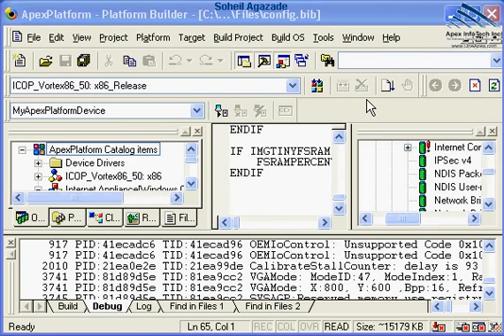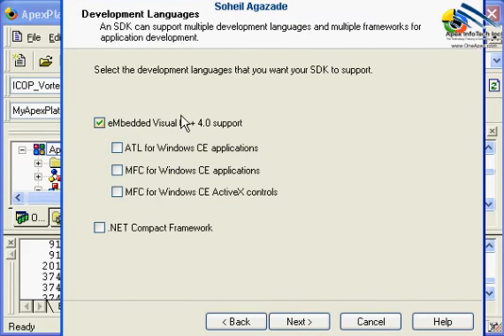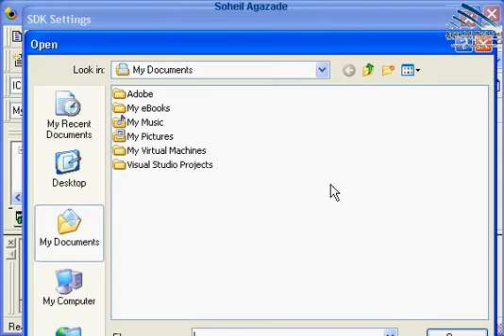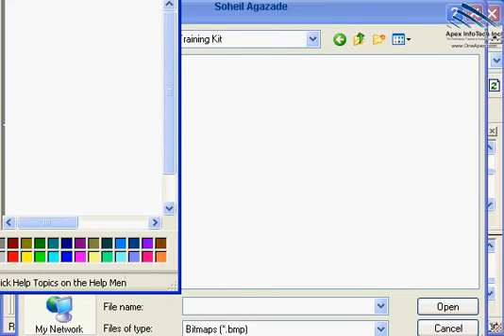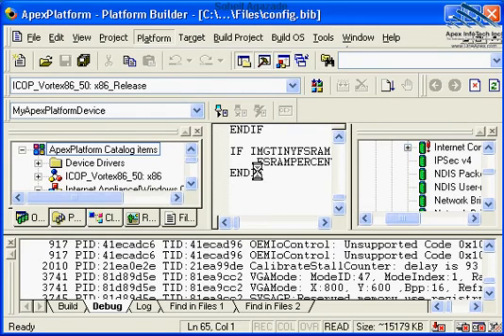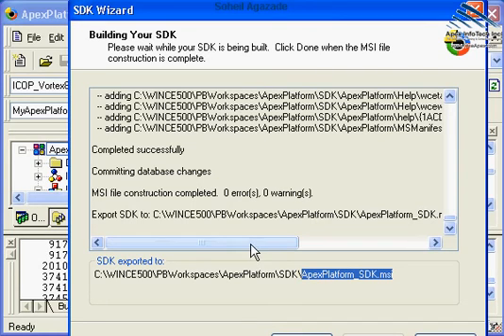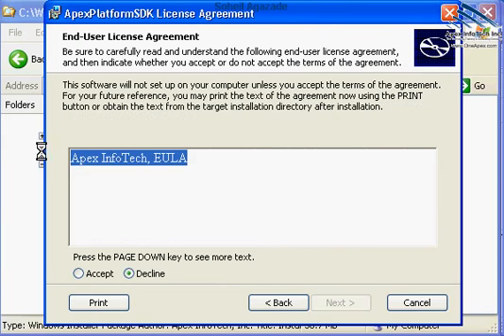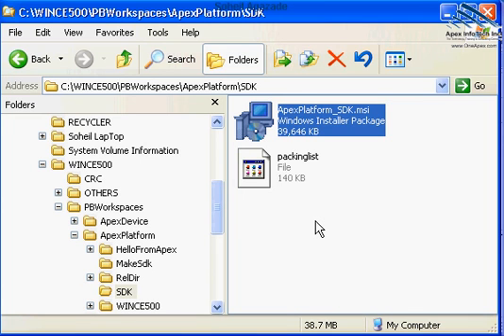Create the SDK for the embedded Windows CE for creating embedded applications